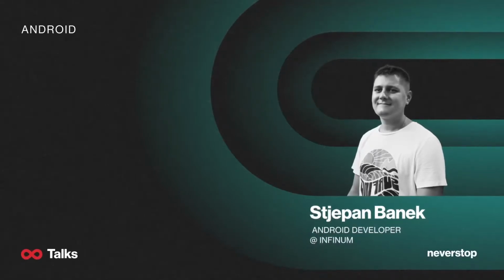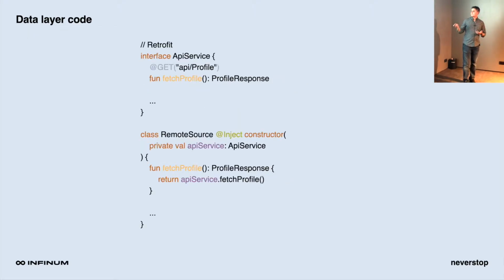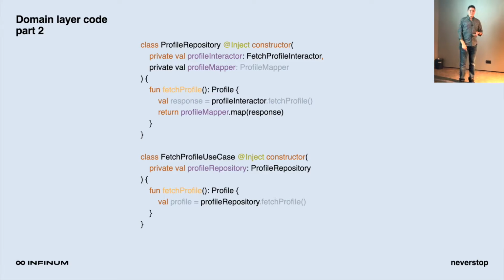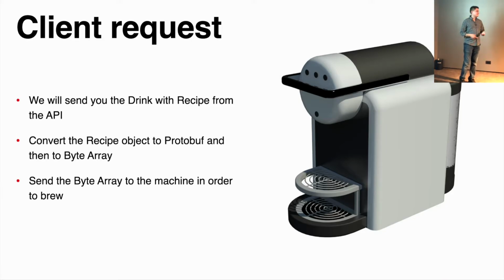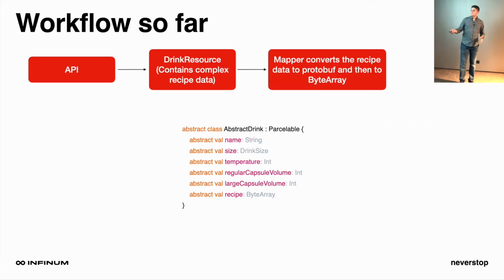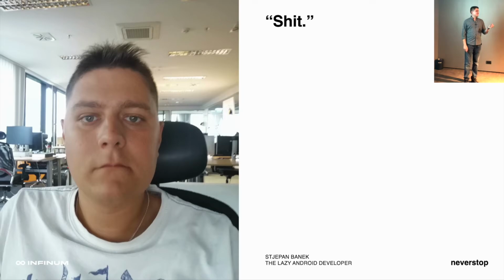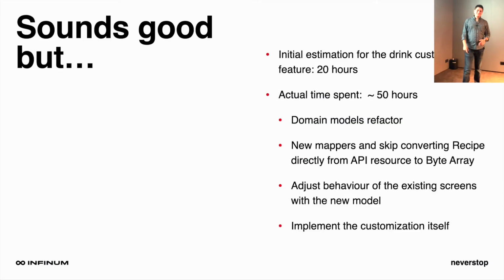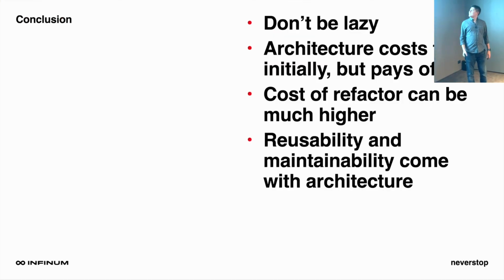Infinum Talks: The benefits of having architecture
ABOUT THE LECTURE:
In this lecture, Stjepan shows how, at Infinum, we applied the latest MVVM and DDD practices, to build apps that are more robust and maintainable. He also presented several real-life examples and mistakes he’s personally made and gave a brief overview of Infinum architecture.

ABOUT THE LECTURER:
Stjepan is the Lead Troubadour at Infinum, always making sure that the guitar is playing, and team spirit is at its highest. Besides that, he loves Android and always pushes his limits and explores better ways to do stuff.